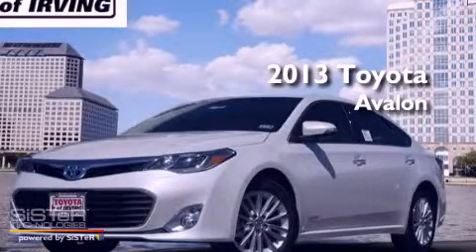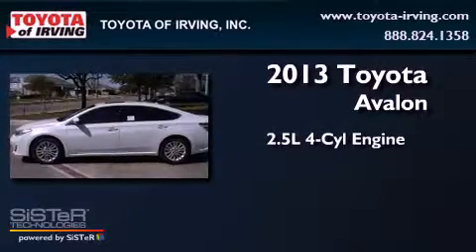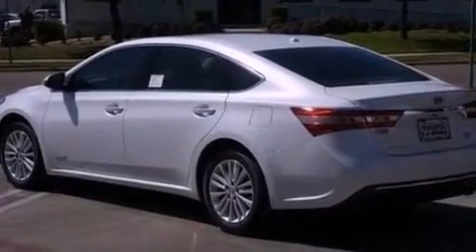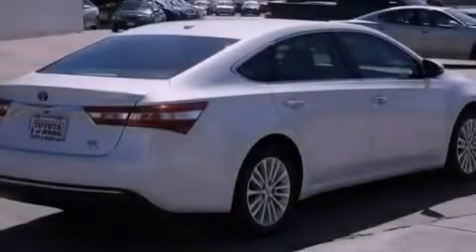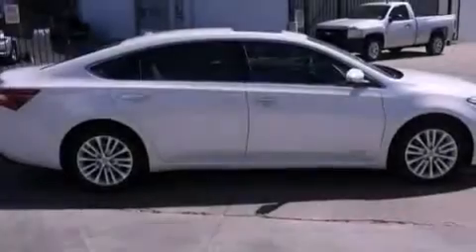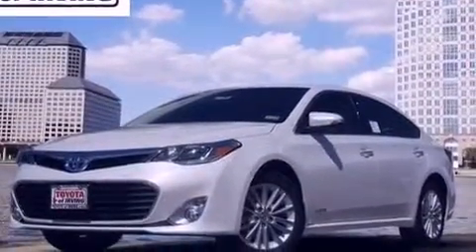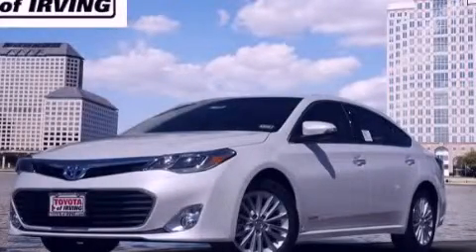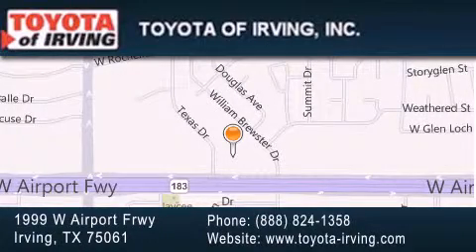2013 Toyota Avalon Hybrid Irving TX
Year : 2013

 Make : Toyota

 Model : Avalon Hybrid

 Engine : Gas/Electric I4 2.5L/152

 Trans . : Variable

 Exterior : Blizzard Pearl

 Miles : 8

 1999 W. Airport Frwy

 2013 Toyota Avalon Hybrid Irving TX